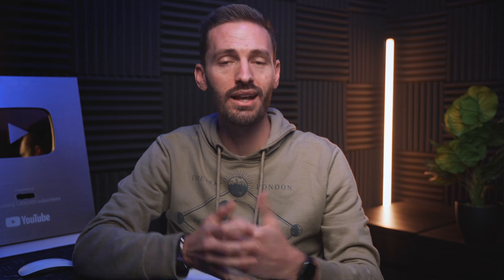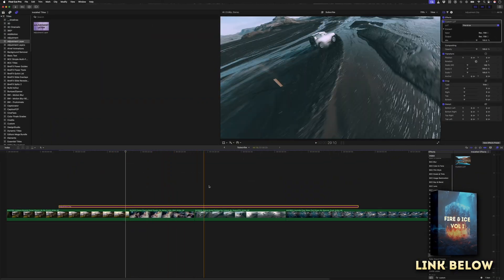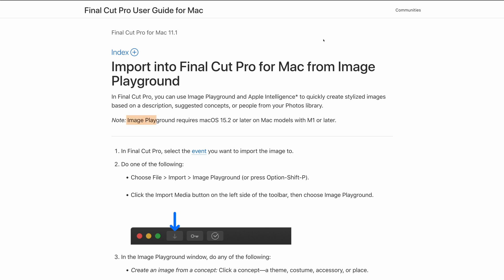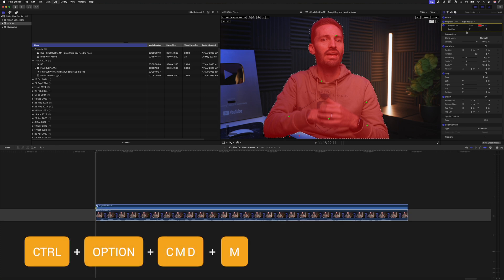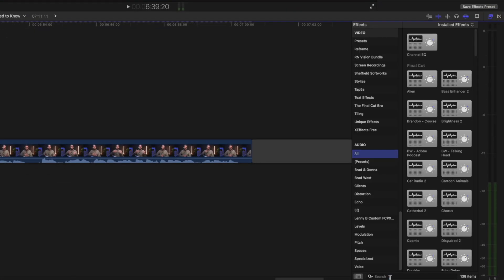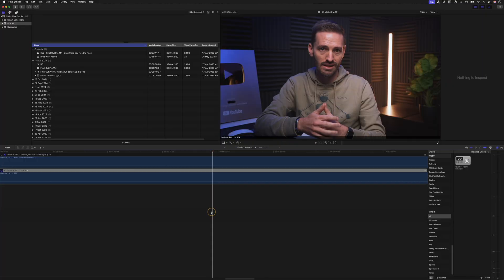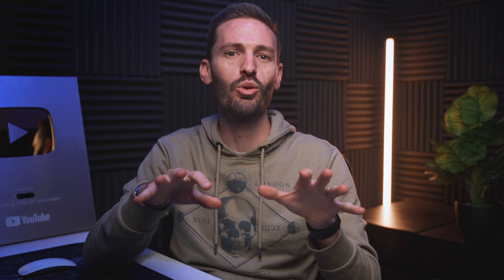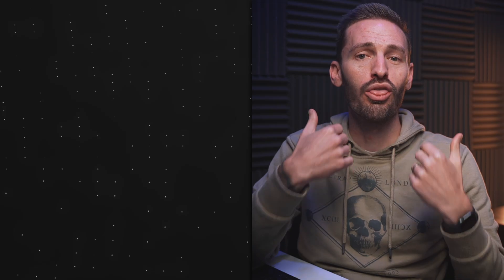Final Cut Pro 11.1 | Everything You Need to Know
A detailed walkthrough of Final Cut Pro 11.1’s latest features and improvements, including native adjustment clips, Magnetic Mask enhancements, AI image tools, and new audio effects.

📕 CHAPTERS
00:00 - Final Cut Pro 11.1
00:11 - Adjustment Clips
00:57 - Image Playground
01:36 - Magnetic Mask Updates
02:37 - Quantec Room Simulator
03:15 - Small But Useful Tweaks
04:10 - Final Thoughts